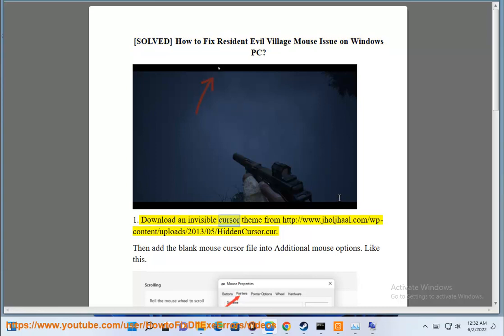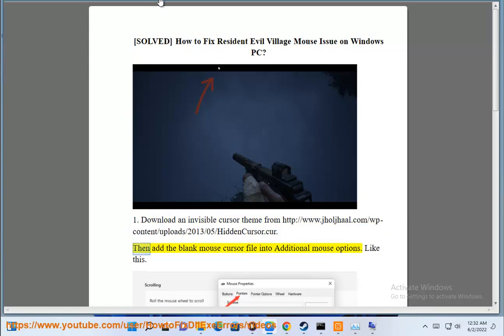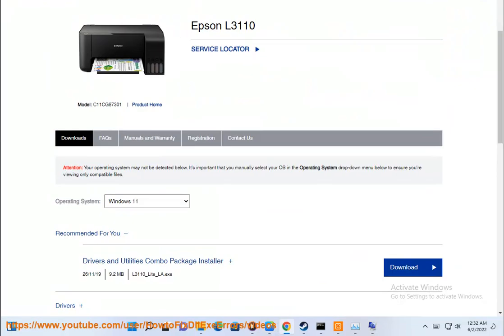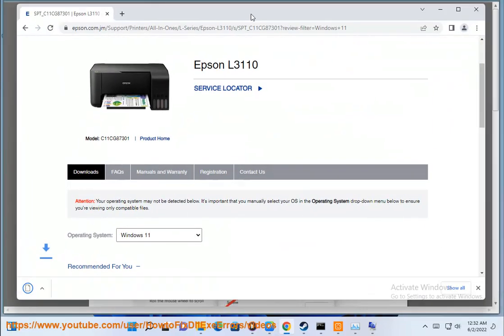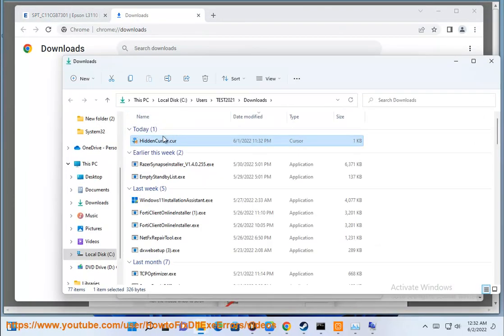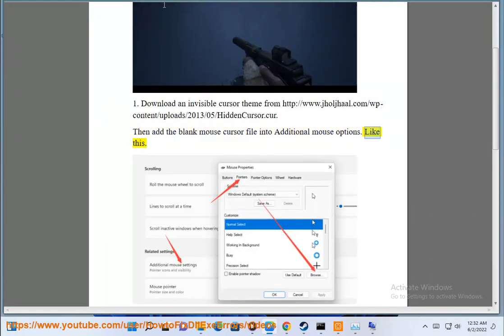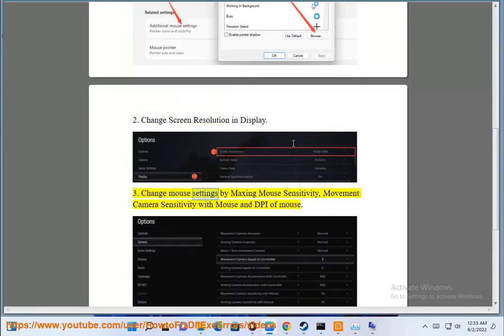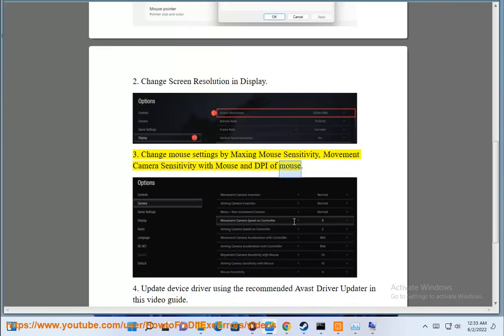Fix Resident Evil Village Mouse Issue on Windows PC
Here's how to Fix Resident Evil Village Mouse Issue on Windows PC. Run Avast Driver Updater@ to keep your device drivers up-to-date, easily & effectively.